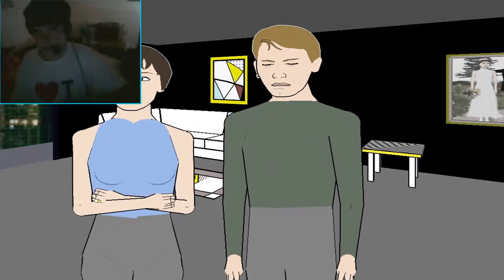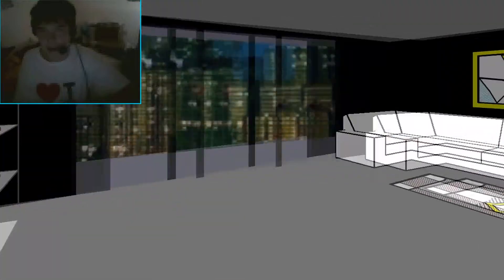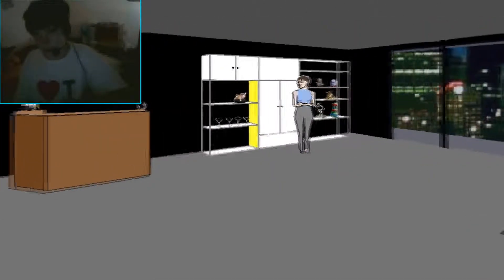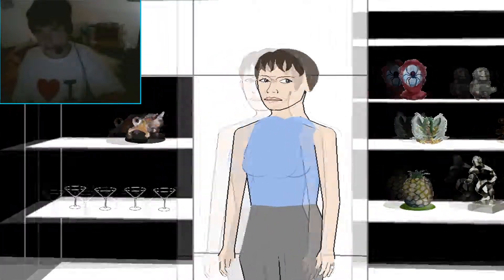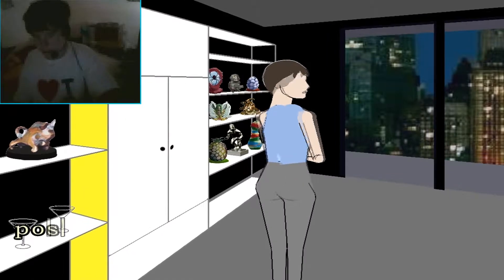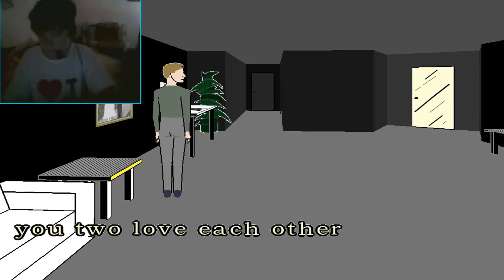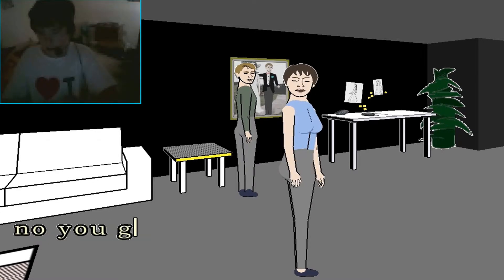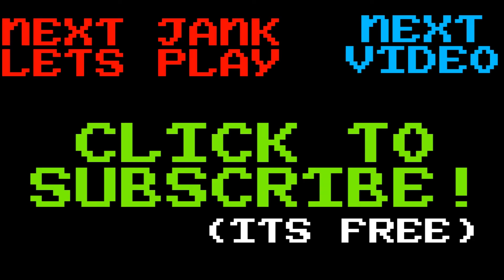CAN YOU WIN THIS GAME!? - Facade - Try 1 Part 2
THIS GAME BREAKS UP FAKE NPC MARRIAGES! Lulz but second part guys and I am officially scared of this game...
Only on ArcadeCave!